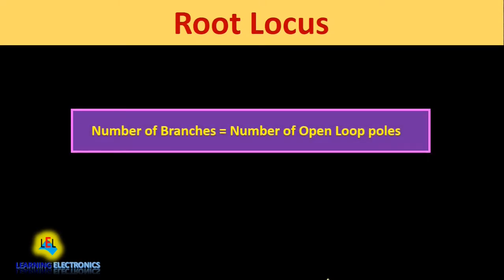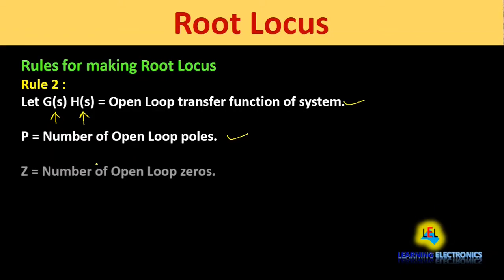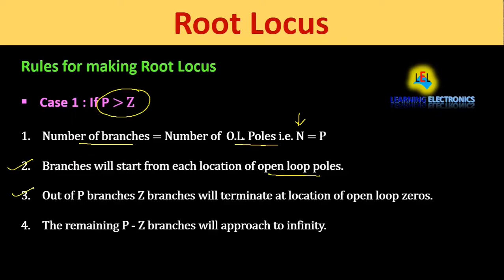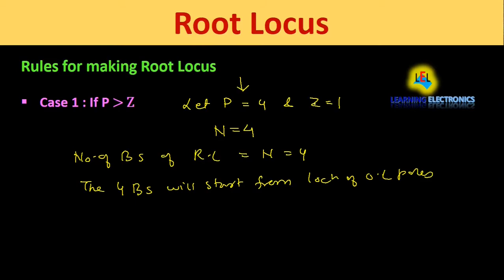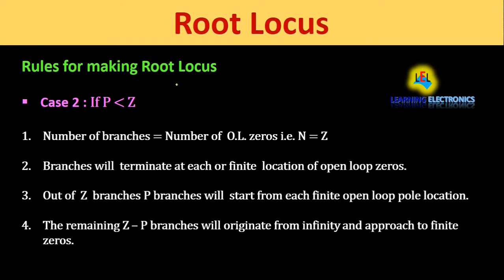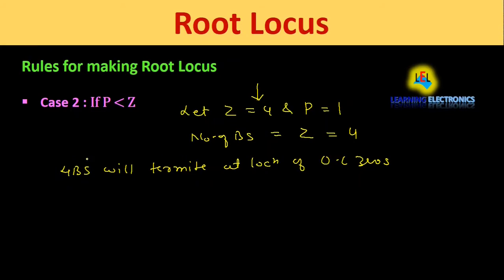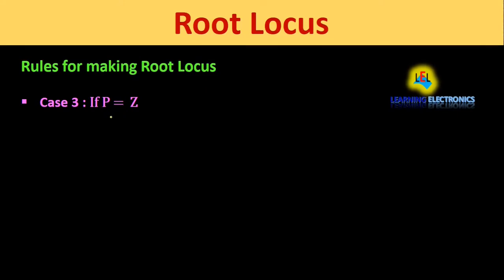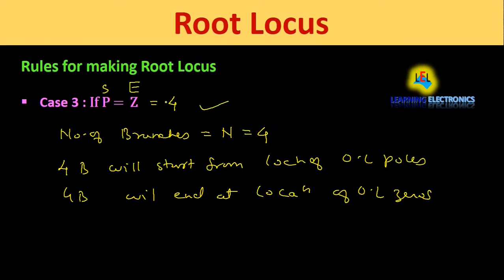Rule 1 and 2 of Drawing Root Locus(Cases of P greater than Z, P smaller than Z and P=Z )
Rules for making Root Locus
Rule 1 :
Root locus is always symmetrical about real axis of s-plane,
as the roots of C.E. are either real or complex conjugate or
combination of both .

Rule 2 :
Let G(s) H(s) = Open Loop transfer function of system.

P = Number of Open Loop poles.

Z = Number of Open Loop zeros.

Case 1 : If P is greater than  Z
Case 2 : If P is smaller than  Z
Case 3 : If P = Z

Number of branches = Number of  O.L. Poles i.e. N = P

Branches will start from each location of open loop poles.

Out of P branches Z branches will terminate at location of open loop zeros.

The remaining P - Z branches will approach to infinity.

Number of branches = Number of  O.L. zeros i.e. N = Z

Branches will  terminate at each or finite  location of open loop zeros.

Out of  Z  branches P branches will  start from each finite open loop pole location.

The remaining Z – P branches will originate from infinity and approach to finite zeros.

Number of branches = N = P =  Z

P  Branches will  start from each location of open loop poles.

Z  Branches will  terminate at each  location of open loop zeros.

No branch will start or terminate at infinity when P = Z .